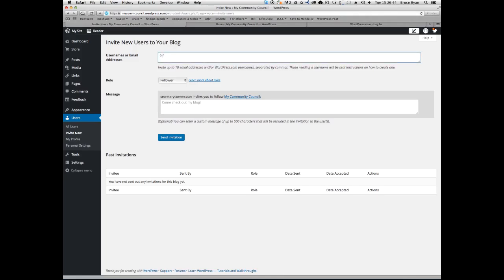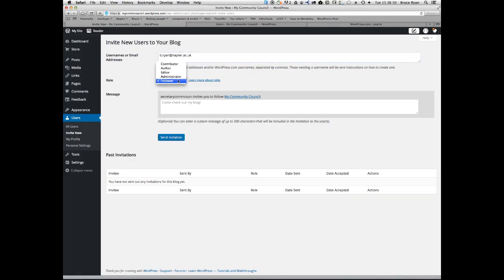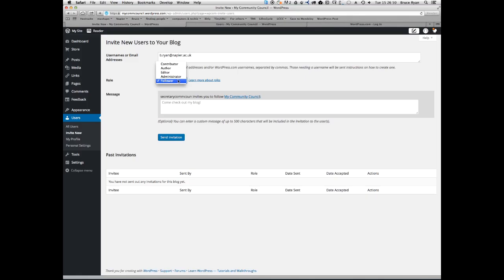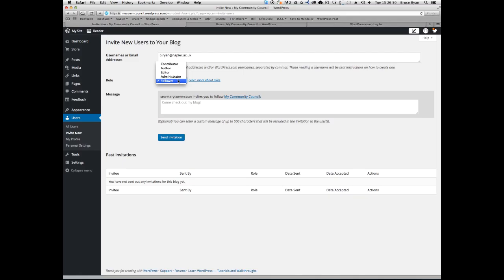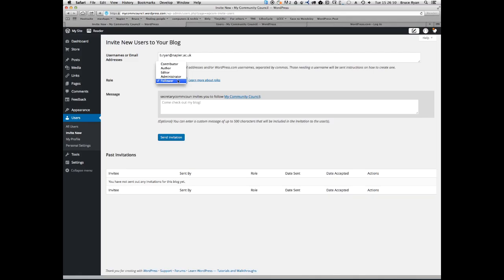Inviting New Users